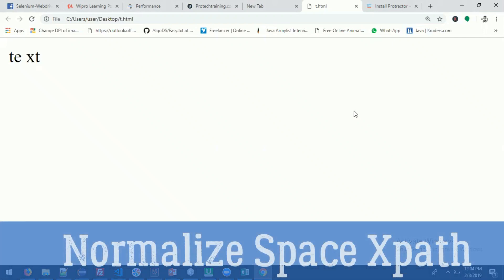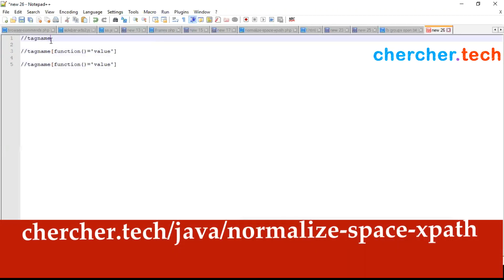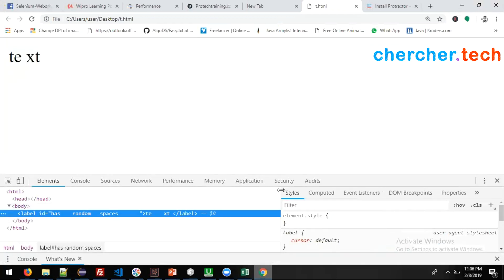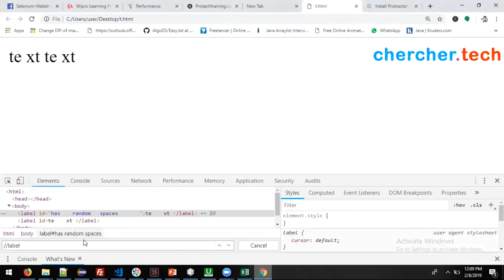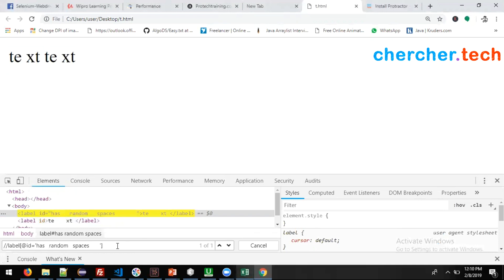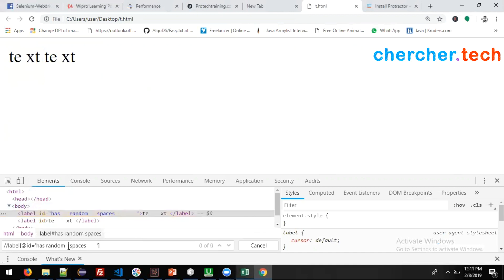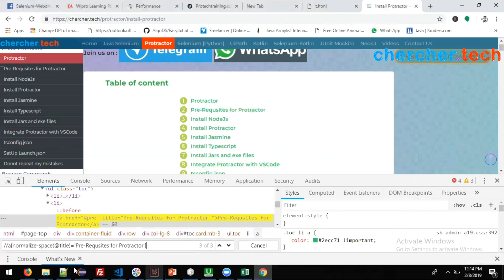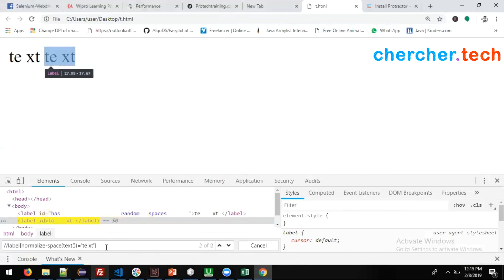Normalize space xpath - Chercher Tech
normalize-space function ignores the leading, trailing, and repeating white spaces, that means after apply the normalize-space the text become normalized with no line breaks, and give a proper sentence.

cherchertech